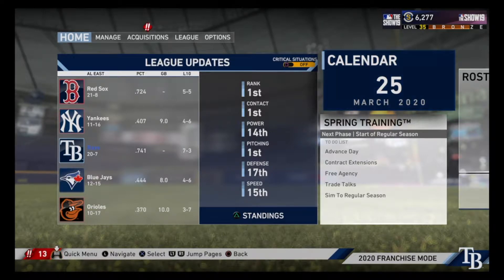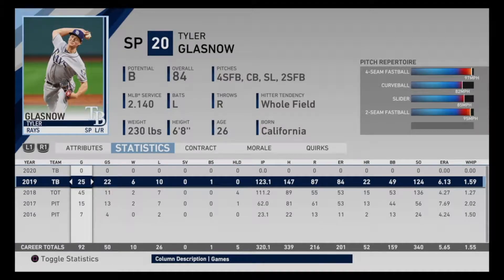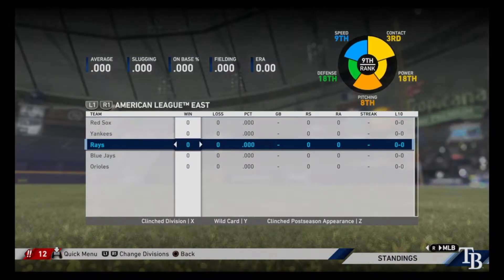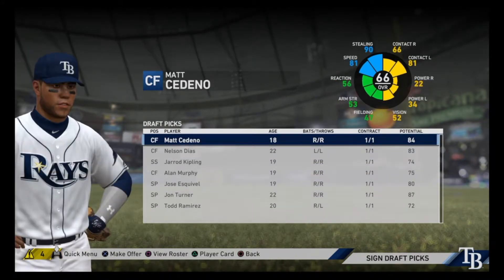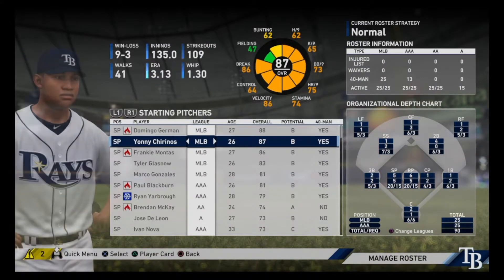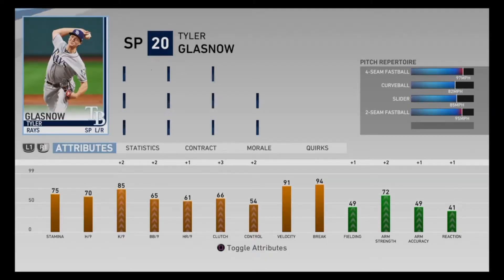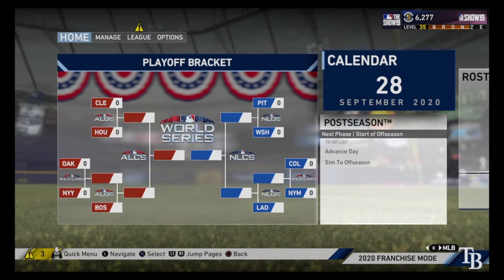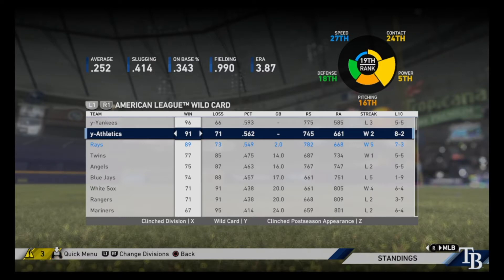MONEYBALL EDITION Tampa Bay Rays Franchise - Year 2 Part 1 | MLB The Show 19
Welcome to the video guys!

Roster - RidinRosters (Full Minors Draft Version)

Taking control of the Tampa Bay Rays, we look to build a perennial contender all while keeping the budget at or below $50 million. Should be a fun challenge!

Feel free to check out other recent rebuilds on the channel!!